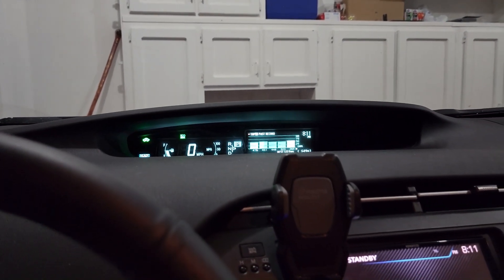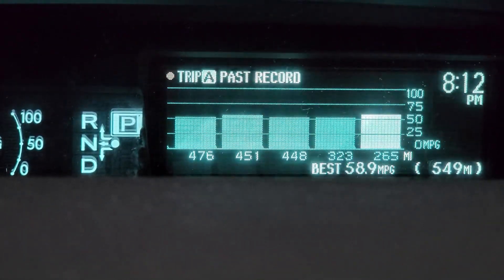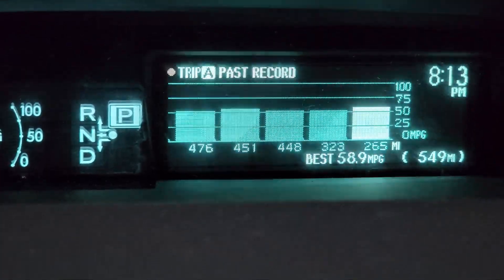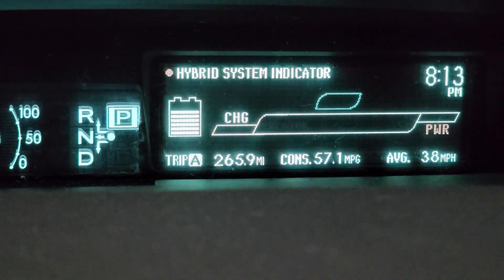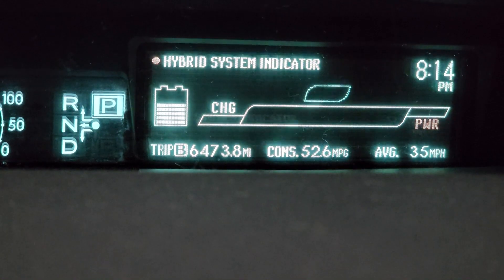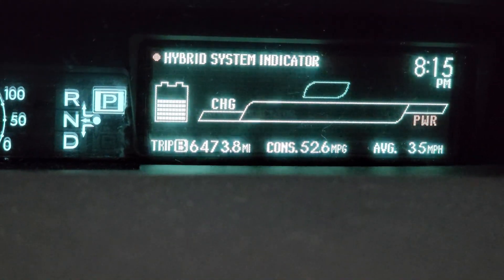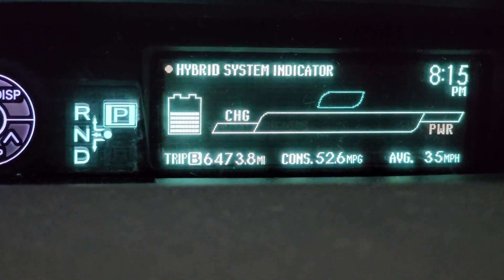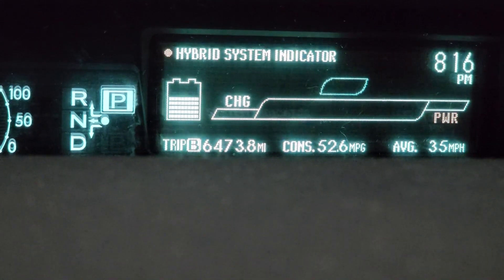Prius LFP Hybrid Battery Update 6000 Miles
Link to buy a Nexcell (Project Lithium) Pack for your Toyota Hybrid
The current batch of shipments will not last long and there will be close to 6 months before the next batch is available.

In this video I provide a quick update after using the Nexcell LFP hybrid battery for 6+ months and 6000+ miles.